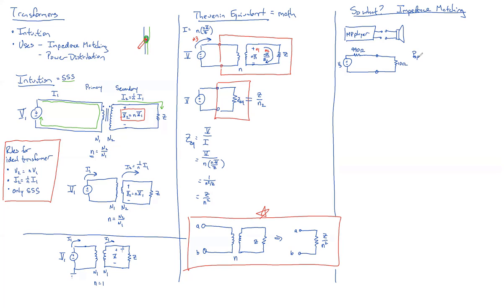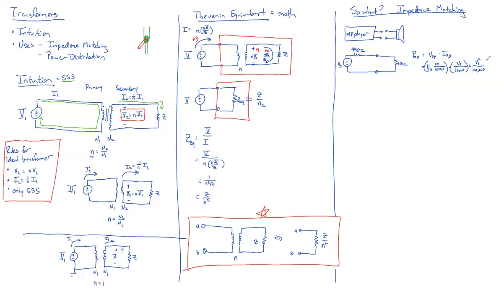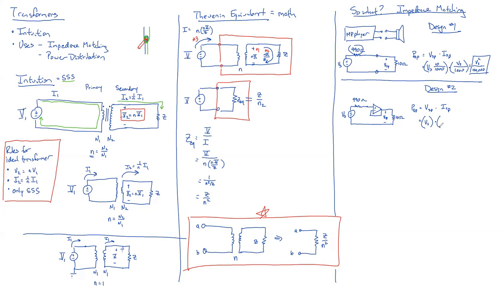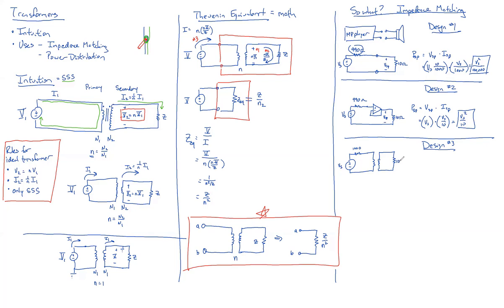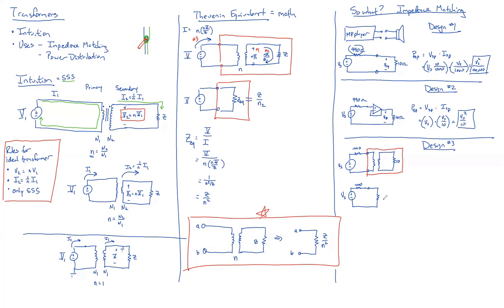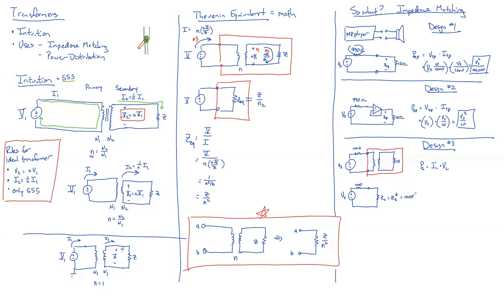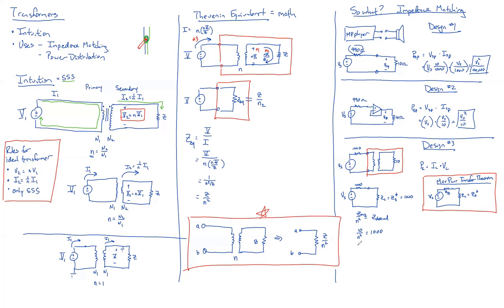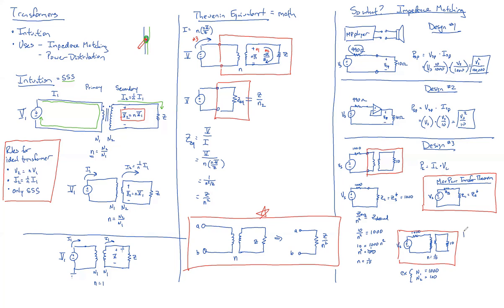EE223 - 38 Ideal Transformers - 03 Impedance Matching